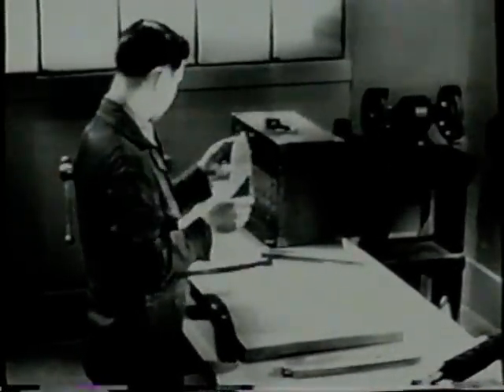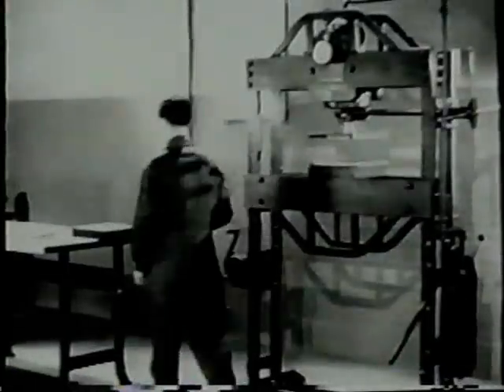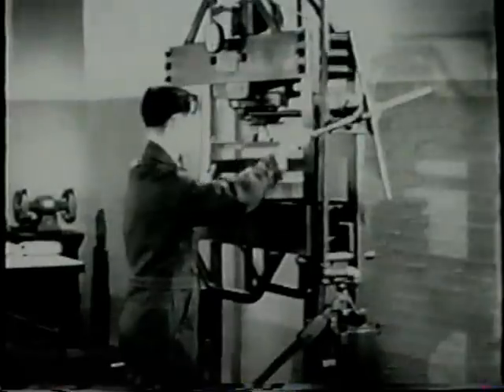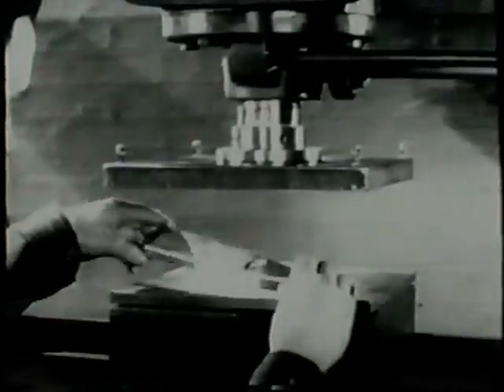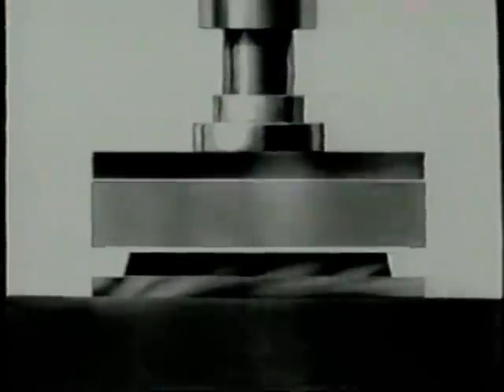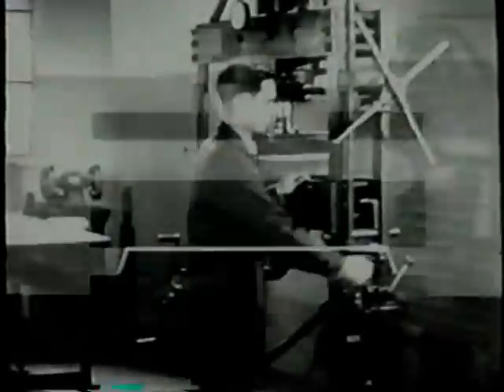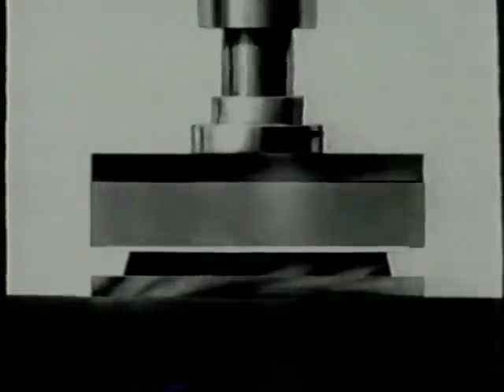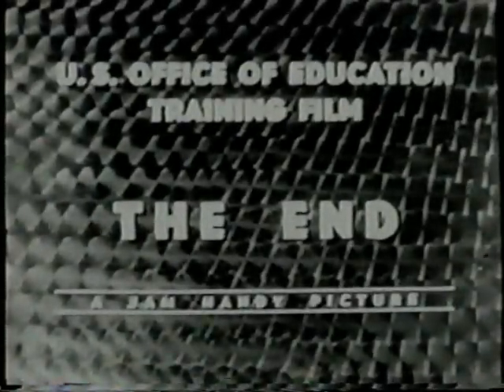Forming With Rubber on the Hydraulic Press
WW2 instructional film on hydraulic forming various sheet metal structures for aluminum aircraft.